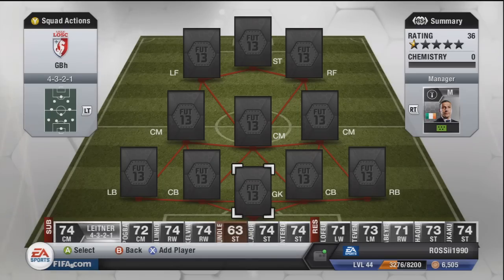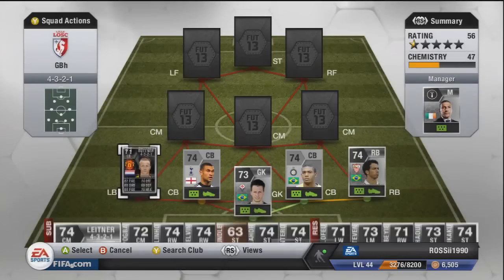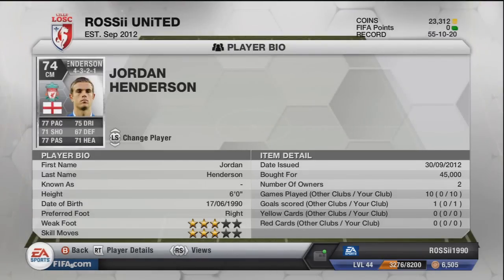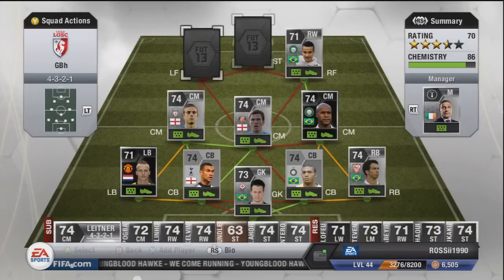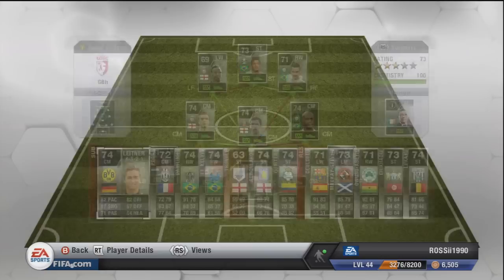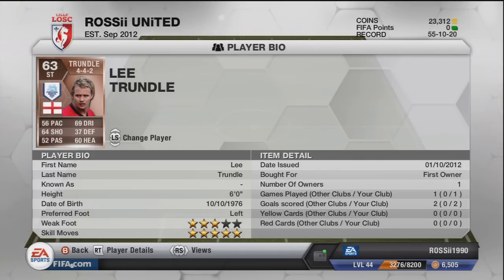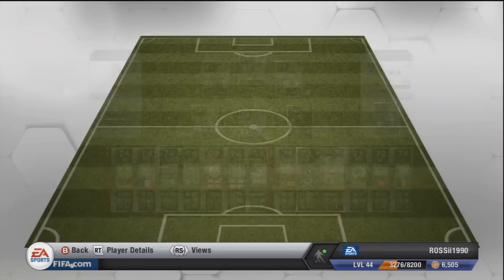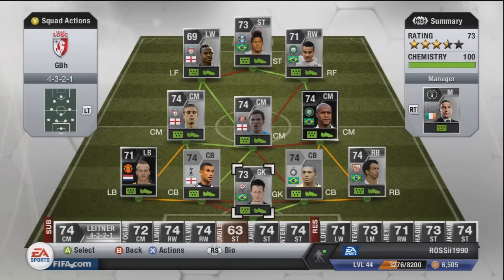Fifa 13 Ultimate Team - Investing in Silvers.. Hybrid Team - How to Make Mega Coins!!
600 Likes? :D

Invest in silvers to make big profits :D And a epic hybrid team too ;)

Hope you enjoy and please remember to comment like and sub :) Thanks